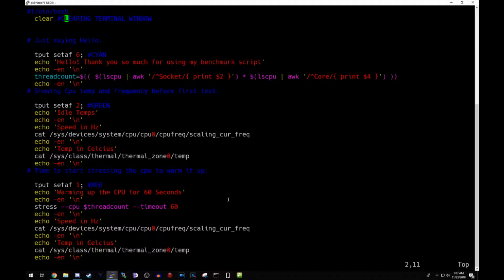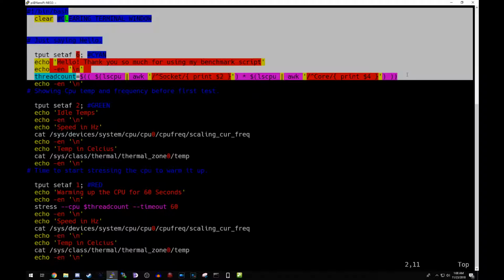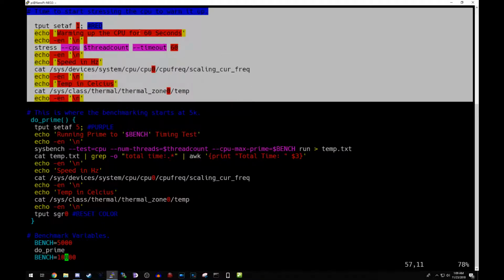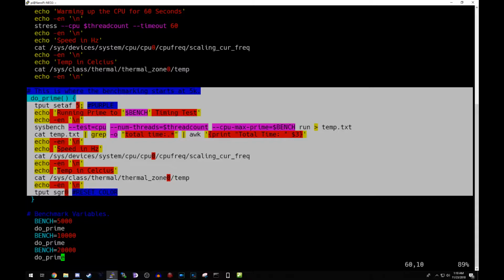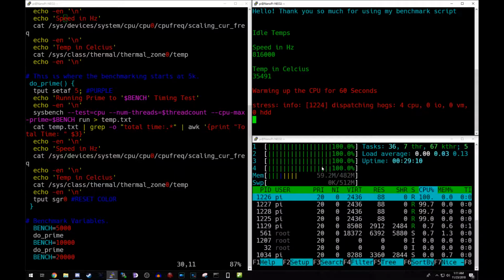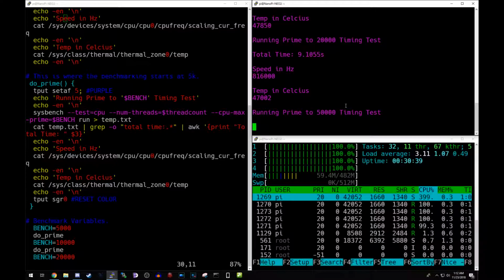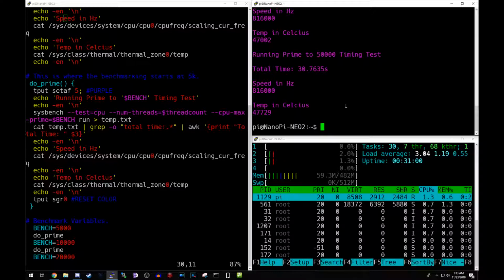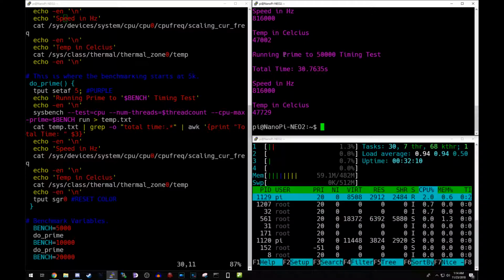My First Bash Program THING - SBCbenchmarking!!! fixed audio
audio was messed up on first video on Monday.

this is a bash script that I have been working on for the last week or so this video was made about 3 days ago and I have made some changes sense but I still want to add a little bit more to the script so once I get that added I will make an update video.